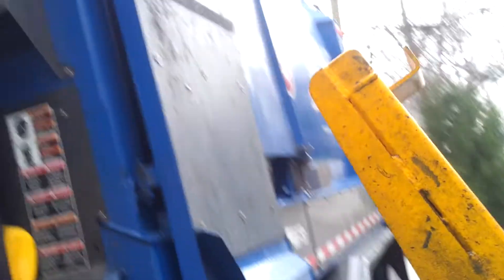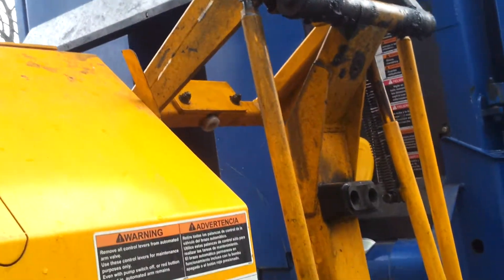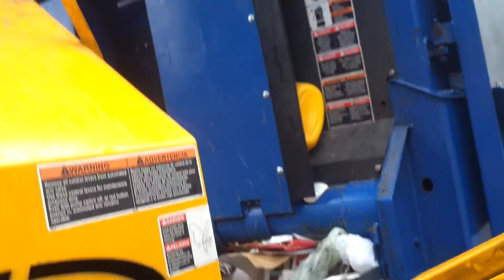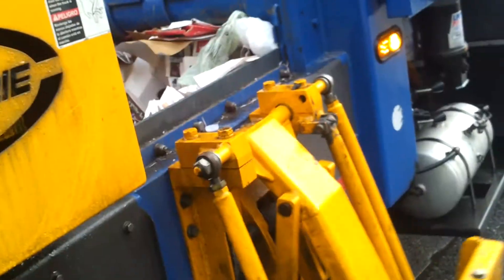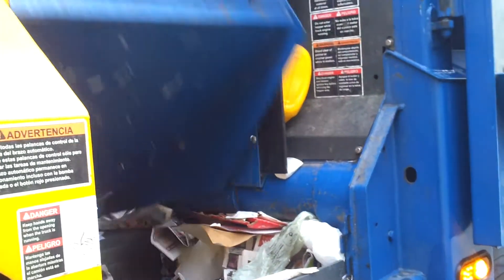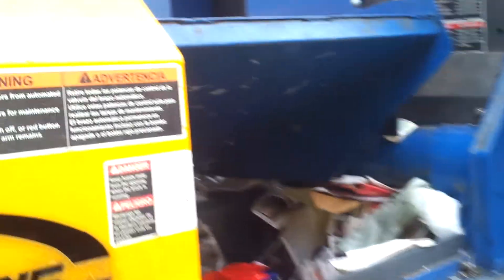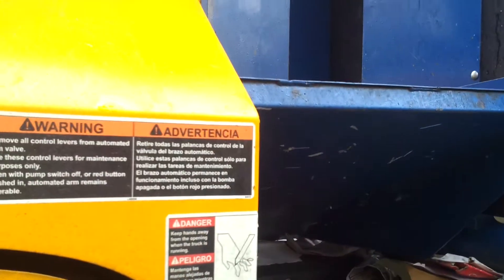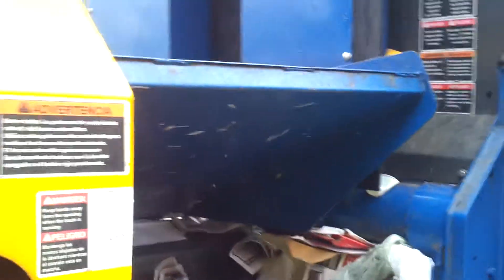How a automated split body truck works